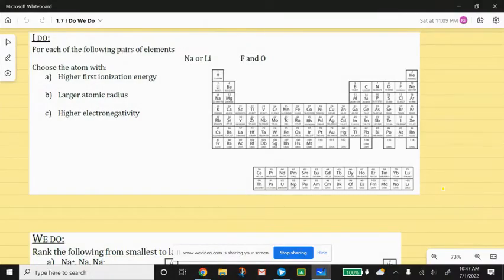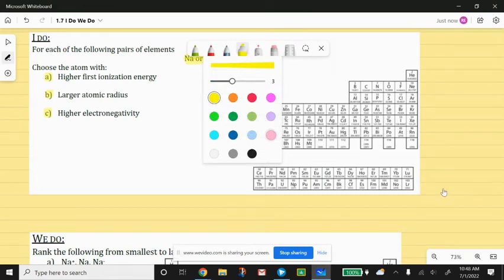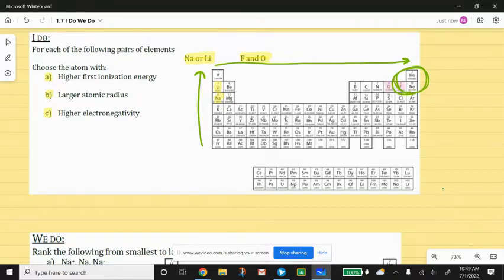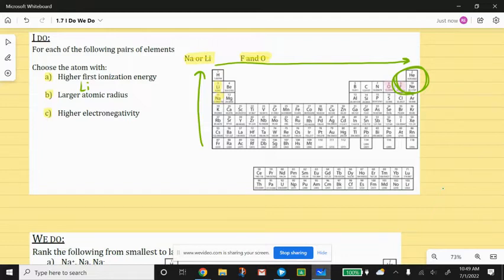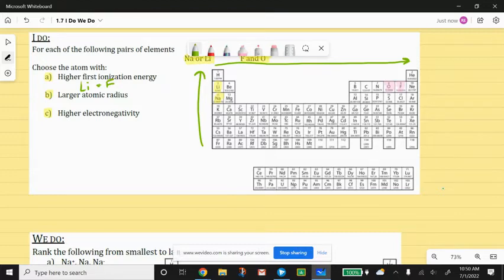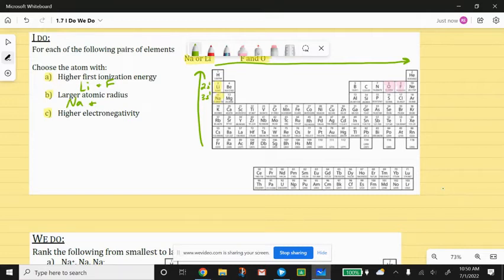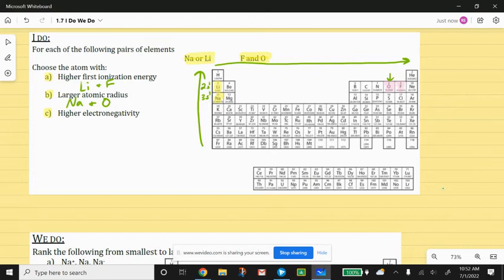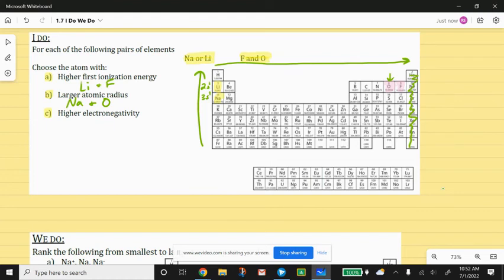1.7 I Do